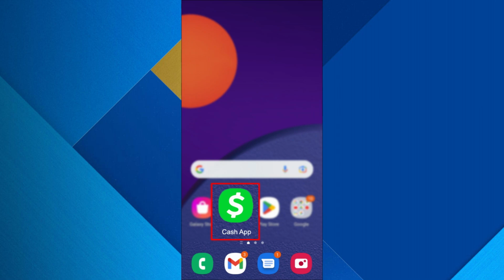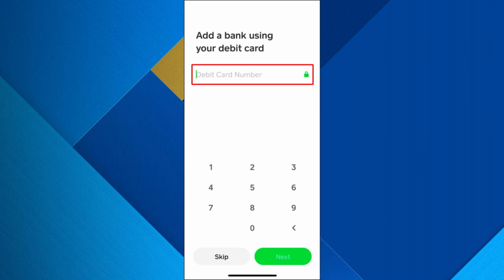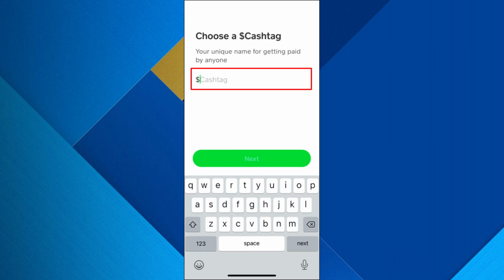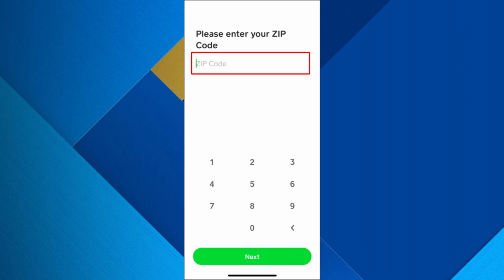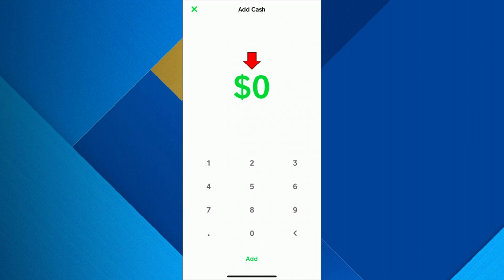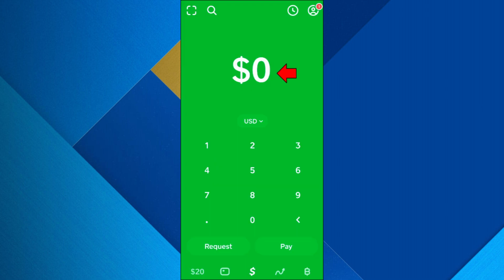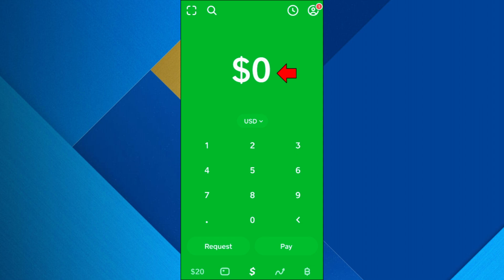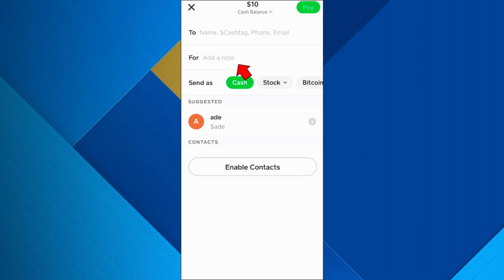First Time Using Cash App? Here's How to Get Started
In this ultimate Cash App tutorial, I’ll show you everything you need to know to use Cash App like a pro. You’ll learn how to register for an account, the initial steps for login, and how to complete the sign in process using sms verification. This step-by-step guide will help you manage your money efficiently and make the most of all Cash App features.